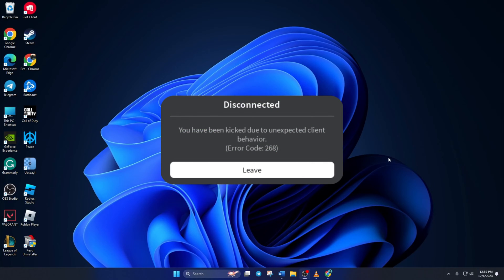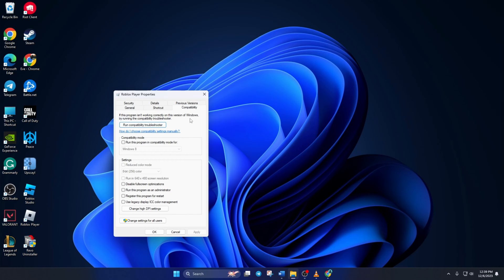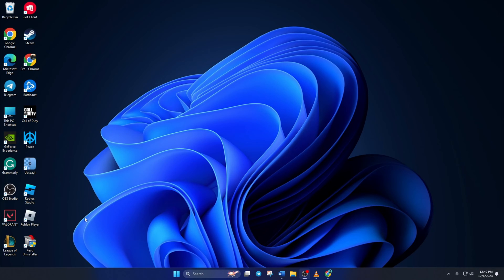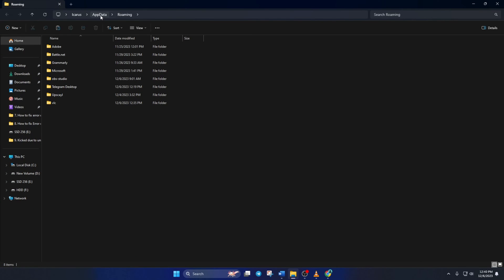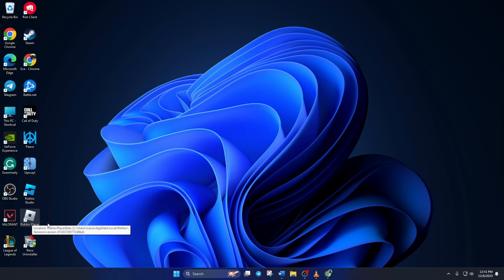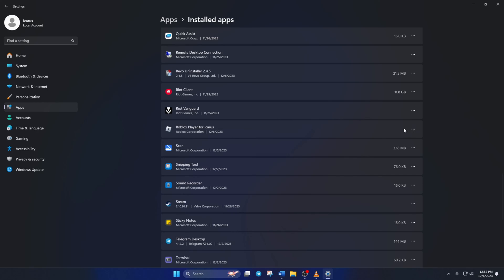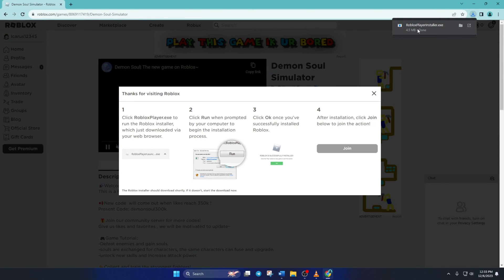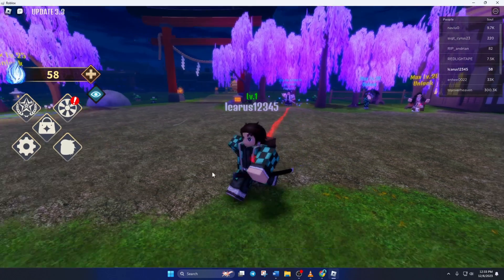How to Fix Roblox Error Code 268 | Kicked Due to Unexpected Client Behavior in Roblox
If you're encountering Roblox Error Code 268 and kicked due to unexpected client behavior, no worries! In this troubleshooting video, I will show you some effective methods on 'How to Fix Roblox Error Code 268.' Watch now to discover solutions for Roblox Error Code 268, including easy fixes to address unexpected client behavior.

If you're kicked due to unexpected client behavior, experiencing the 268 error code in Roblox, or unable to play smoothly, these step-by-step instructions will help you troubleshoot. Follow the video guide carefully to fix 'Roblox Error Code 268'.

Here's the file path mentioned in the video: %appdata%

00:01- Video intro
00:15- Method 1: Enable Compatibility Options
00:59- Method 2: Clear data
01:51- Method 3: Uninstall and install Roblox
02:53- Method ending